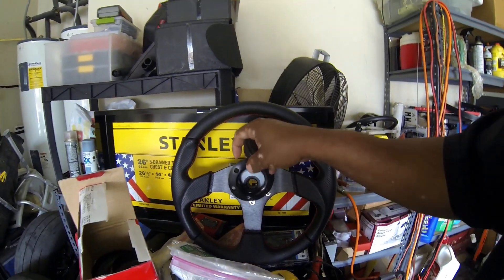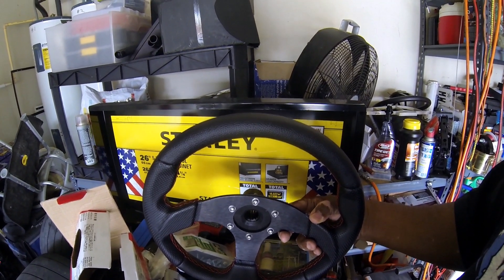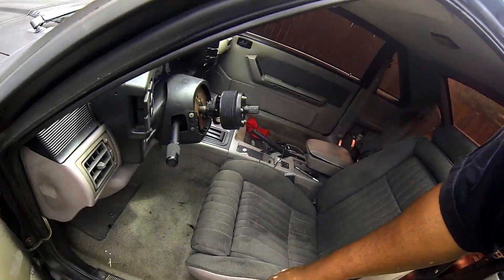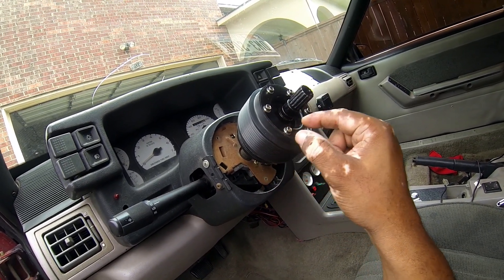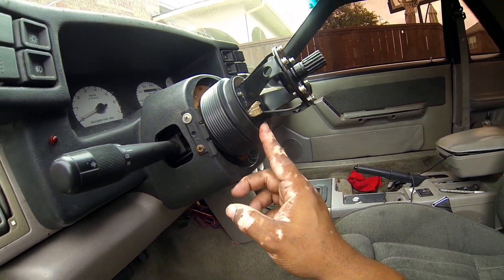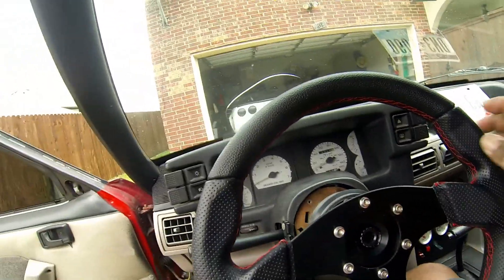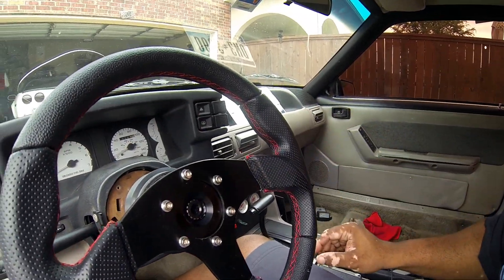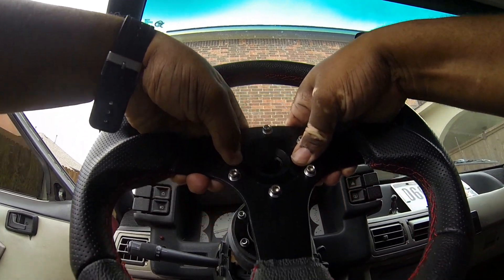Ebay Quick Release Steering Wheel Install Review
🚕Ebay Steering Wheel Install Review

Today I finished the install of my eBay quick release steering wheel.  The fox body is coming along nicely and this upgrade is just what it needed.  If you are thinking about picking up a steering wheel off eBay you need to watch this video.

GET THIS SETUP HERE:
🚕 320mm Steering Wheel
🚕 Universal 6 Hole Quick Release Hub Adapter;
🚕 Steering Wheel Hub Adapter

👇 Reed's Favorite Amazon Things  👇
🚗 Corvette Parking Only
🚗 USA Foxbody T-Shirt
🚗 Meguiars Gold Class Car Wash

*** FYI:  You click the links and I could get paid** Thank you!